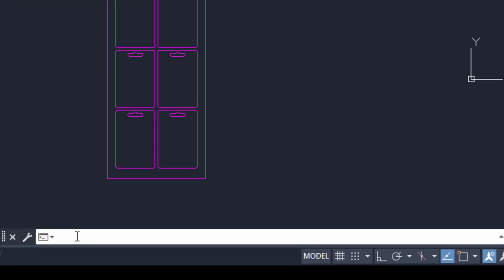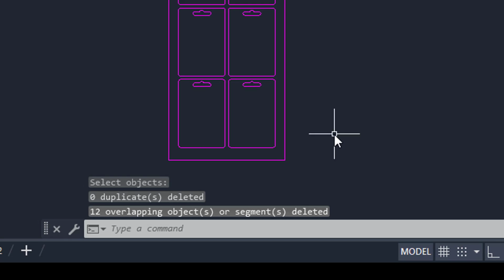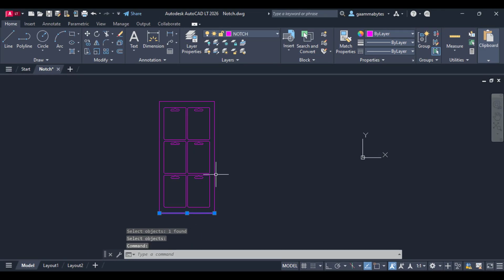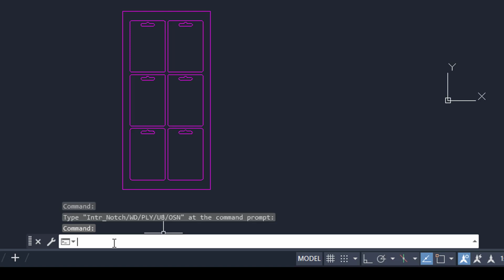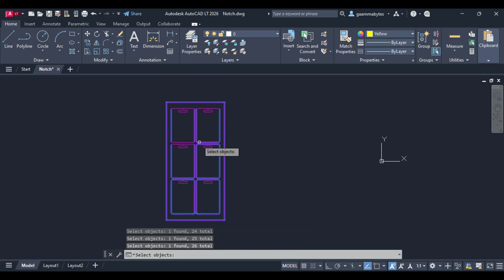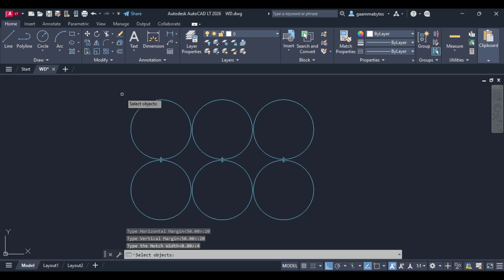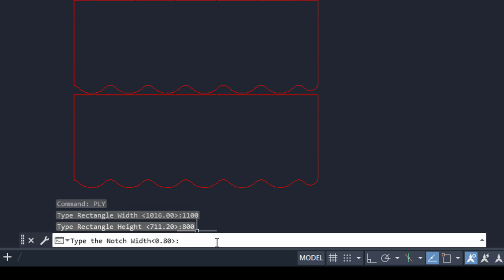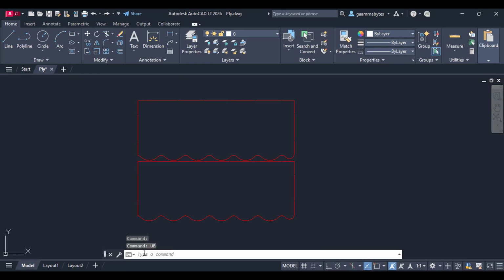Clean CAD Workflow for CNC Wood Carving | AutoCAD Toolpath Prep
Learn how to achieve a clean CAD workflow for CNC wood carving using AutoCAD toolpath prep. In this video, we will explore the importance of a streamlined process when working with CNC wood carving machines and software. By utilizing AutoCAD and AutoLISP, you can create complex wood carving drawings and prepare them for production with ease. The AutoLISP programming language allows for customization and automation of tasks, making it an essential tool for wood carving drawing and CNC wood carving machine software. With a well-organized workflow, you can efficiently create intricate designs, including notches, and optimize your CNC wood carving process. Whether you're a beginner or an experienced professional, this video will provide you with valuable insights and tips on how to improve your CNC wood carving workflow using AutoCAD and AutoLISP. By the end of this video, you will be able to create your own clean CAD workflow for CNC wood carving, resulting in higher quality products and increased productivity.

CNC Wood Carving CAD Workflow ensures clean, controlled toolpaths by following a proven AutoCAD CNC preparation process used for wood carving works. Using CNC Wood Carving CAD Workflow and AutoCAD CNC preparation techniques, you can convert messy artwork into machine-ready geometry with full control over engraving and profile cuts.

Most CNC issues start from unclean drawings—duplicate lines, overlaps, and closed polylines. This video demonstrates how to use OVERKILL, EXPLODE, and specialized wood carving utilities to introduce notches, manage open paths, and generate accurate boundaries.

You’ll learn how Intr_Notch, WD, and Ply programs help control tool entry and exit, prevent double cutting, and reduce material waste. This workflow guarantees predictable CAM behavior and professional CNC output for wood carving projects.

👉 Contact CAD Super User to get the licensed Wood_Carving program and streamline your CNC workflow.